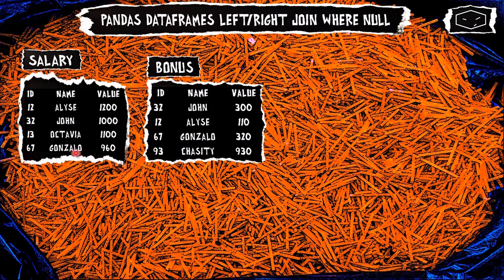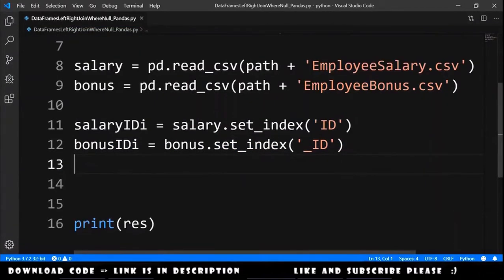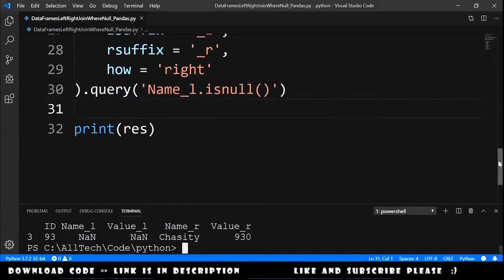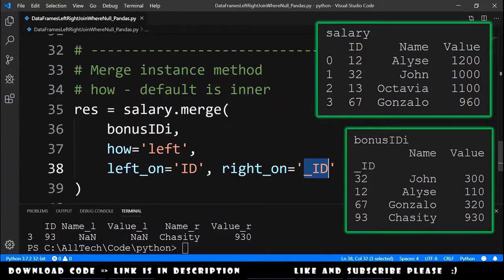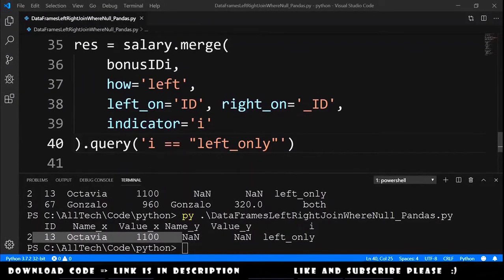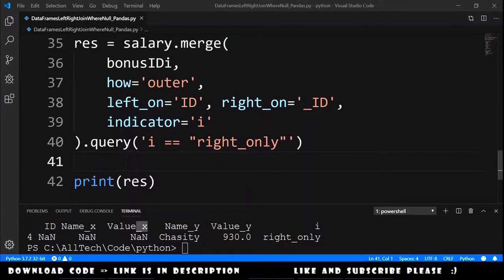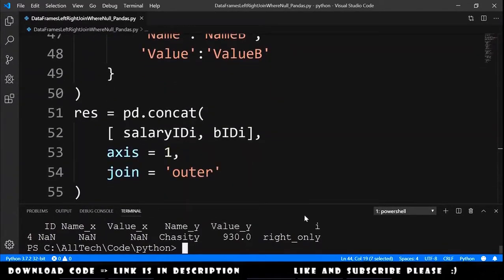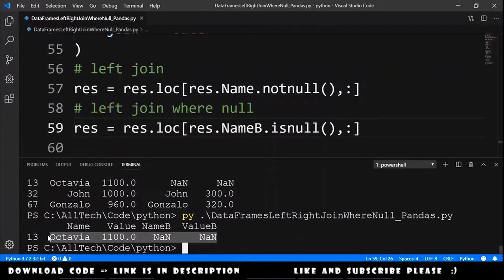Pandas DataFrames Left/Right Join Where NULL - #18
He we will see how to do a Left Join Where is NULL and a Right Join Where is NULL with join and merge instance methods.